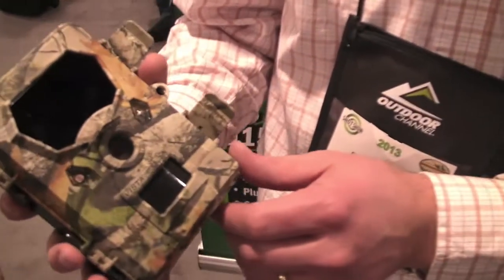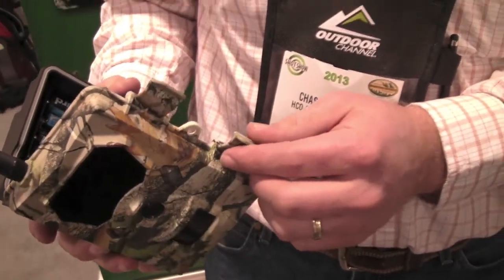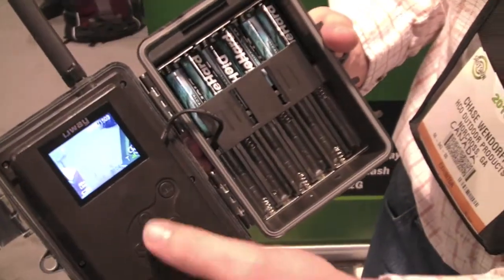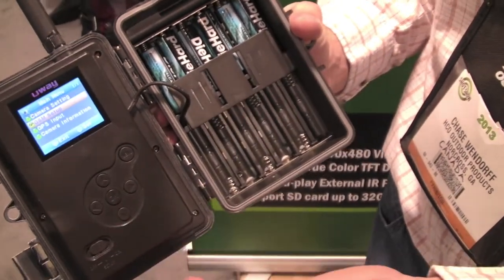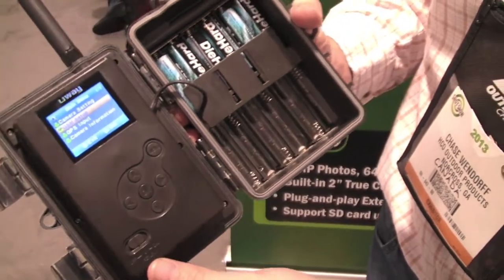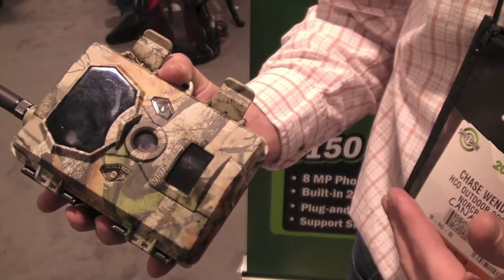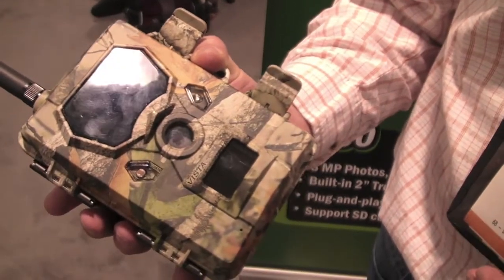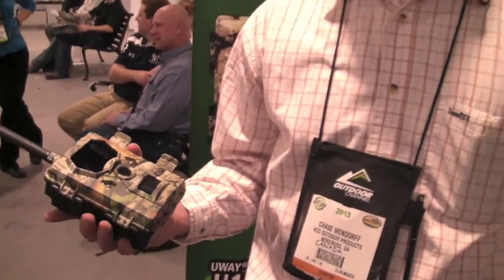Shot Show 2013 UWAY Canada MB 500 Cellluar Game Camera with Ontario OUT OF DOORS magazine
2013 Shot Show we discover UWAY Game Cameras Canada has a great new camera. Come find out with Ontario OUT OF DOORS magazine why this camera allows you to see your game photos on your email.